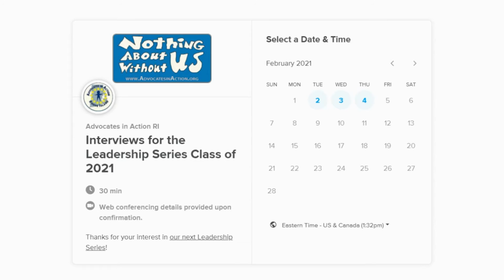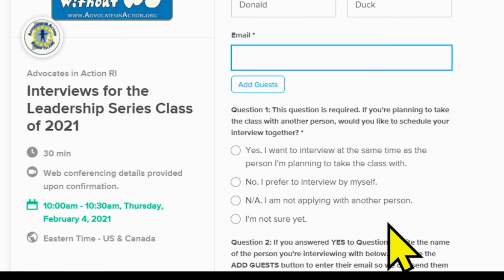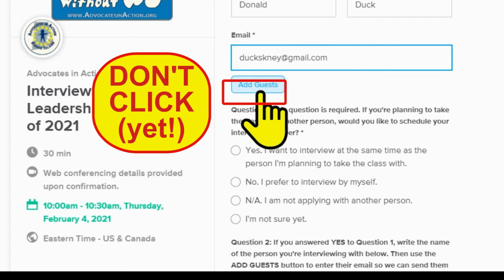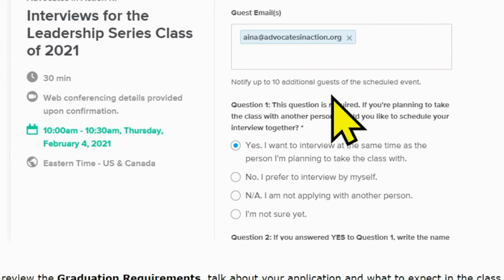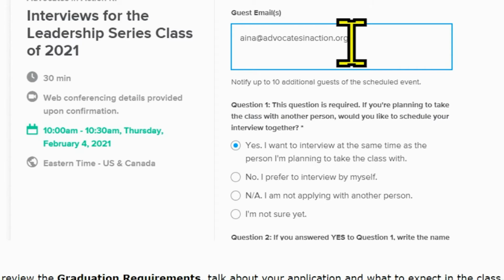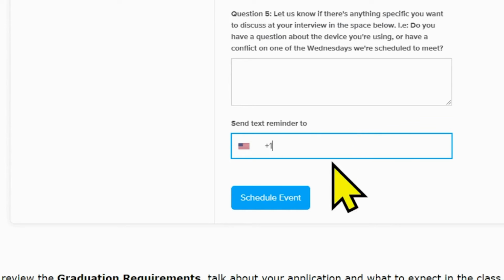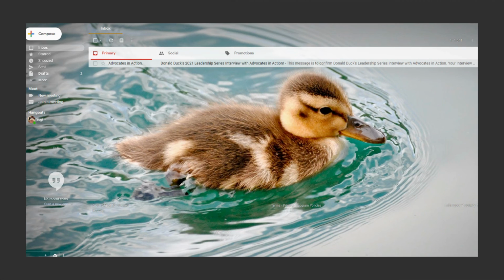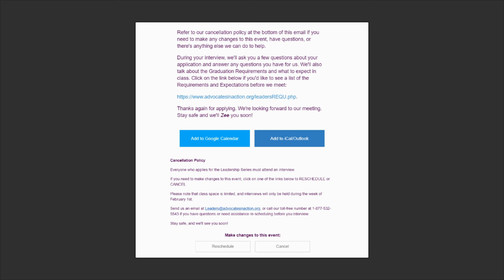How to Schedule Your Interview for the Leadership Series Class of 2021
This is part of a video series we created to help make the application process for our next Leadership Class more accessible.

Visit the Leadership Series page on our website for more information about the class and other resources to assist with the application process

Space is limited and applications are due January 29th, 2021.